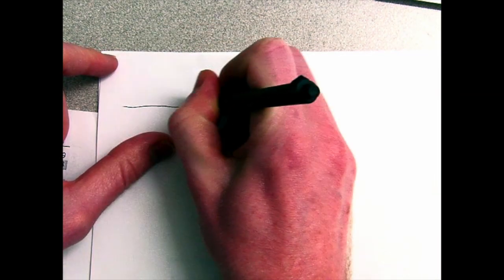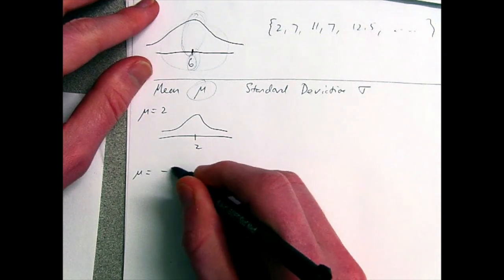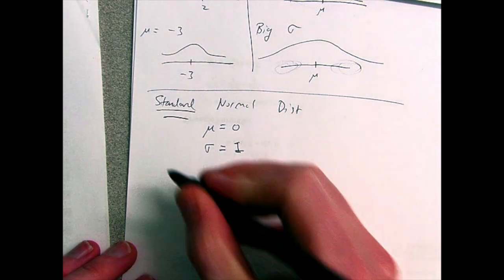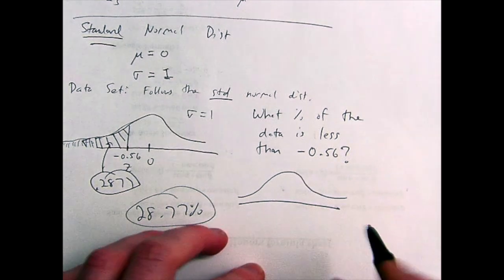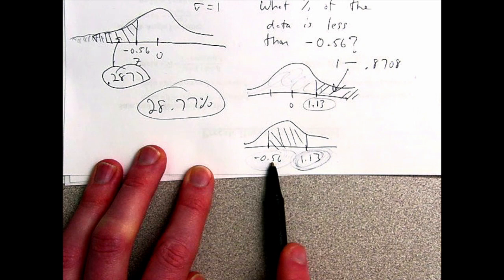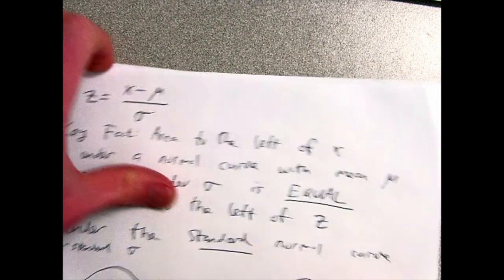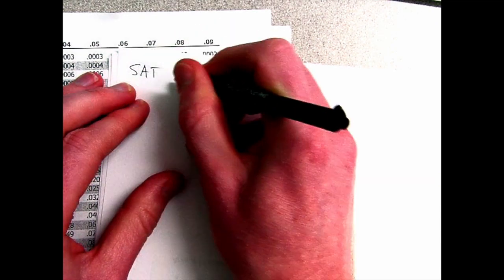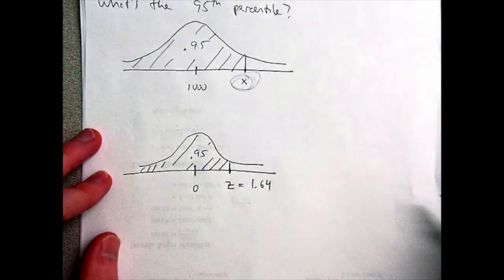Stats Day 2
I review normal distributions and z-score conversion.